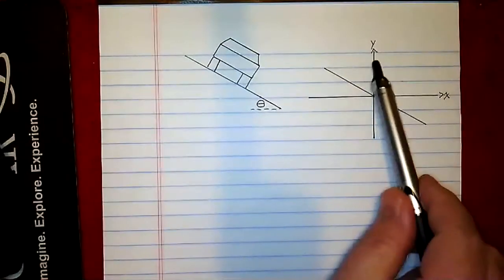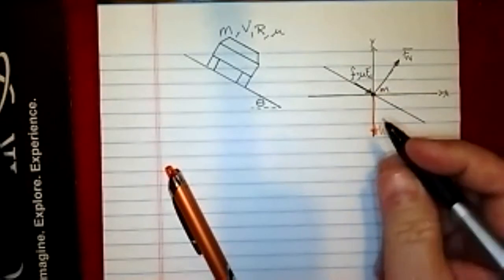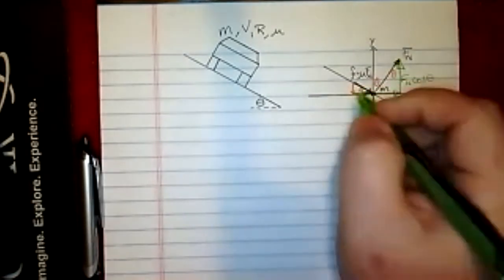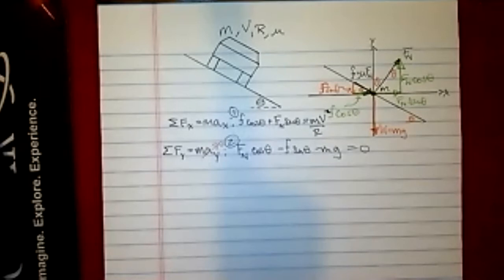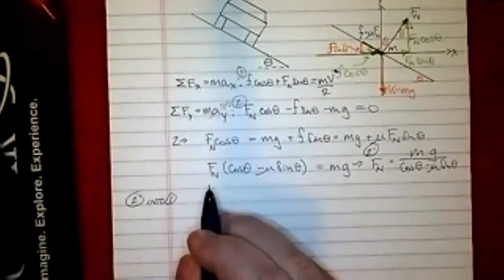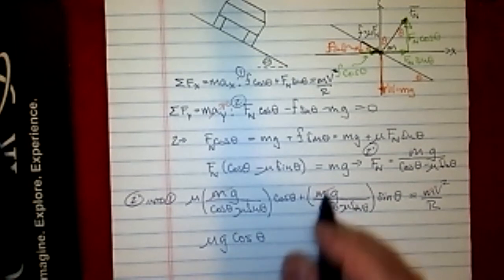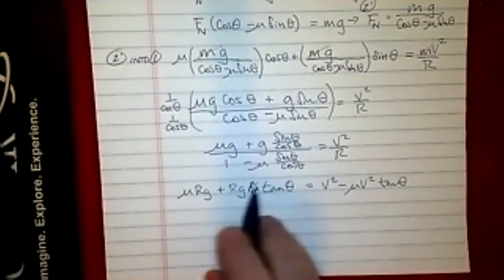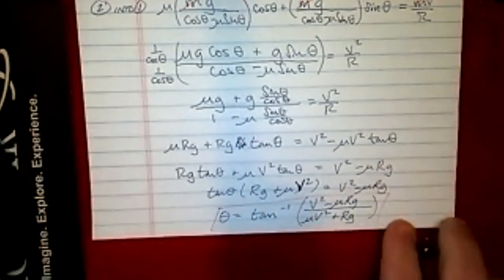Design a Banked Curve With Friction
In this problem I assume that a friction force exists and may help the car from skidding up the banked curve; however, I do so generically by only using a friction force that is a coefficient of friction time the normal force. In other words, it can be static friction (i.e., the car is not skidding) or kinetic friction.